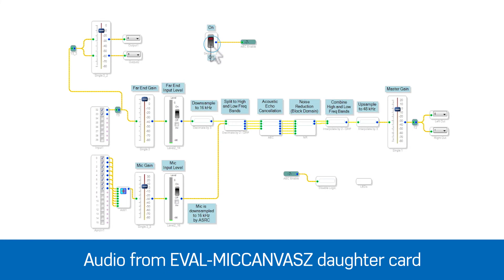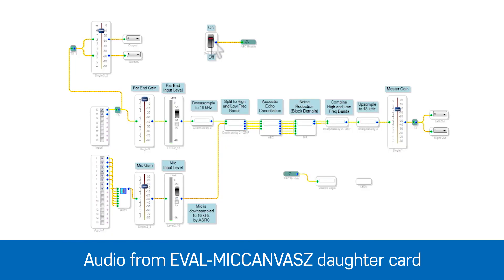Analog Devices: Acoustic Echo Cancellation Algorithm (AEC)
Analog Devices' Acoustic Echo Cancellation algorithm efficiently removes echos, reverberation, & unwanted added sounds from digital audio signal, providing immersive audio and sound experience in automotive audio, consumer, & professional audio systems.